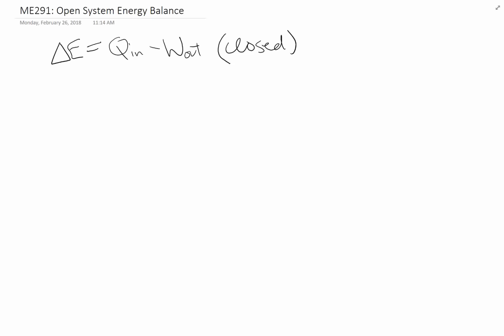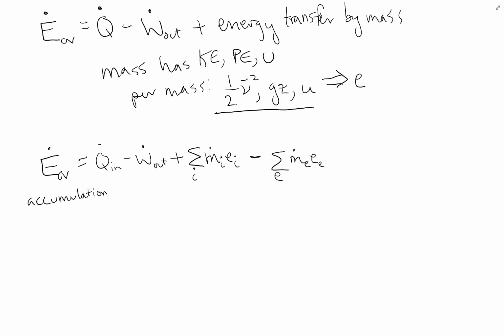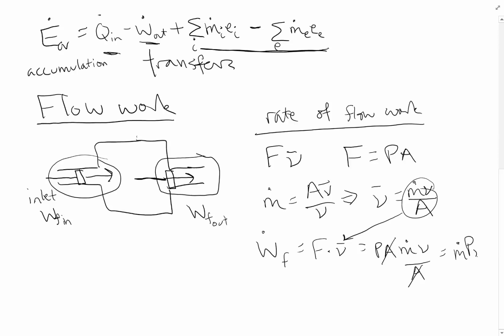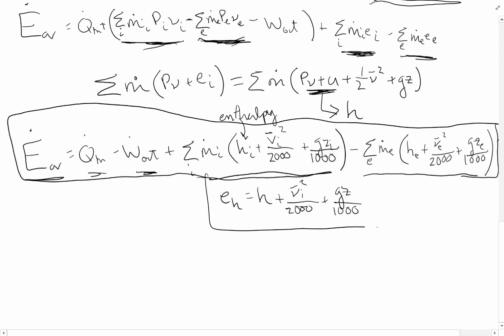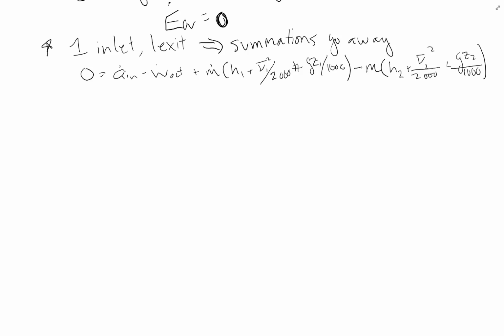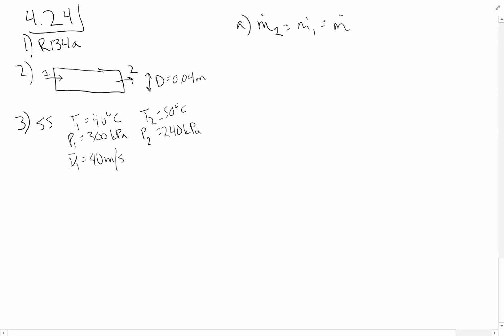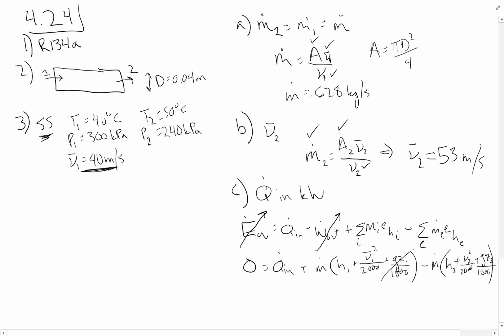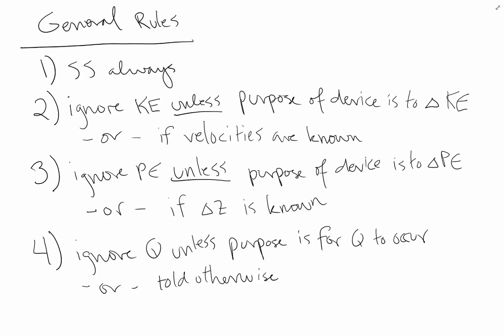Open System E balance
Energy balance for open systems